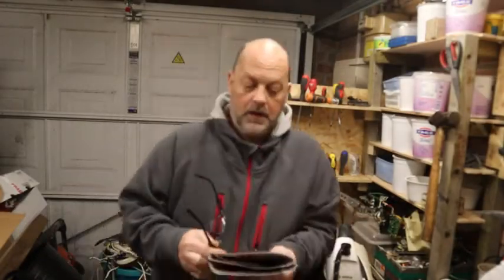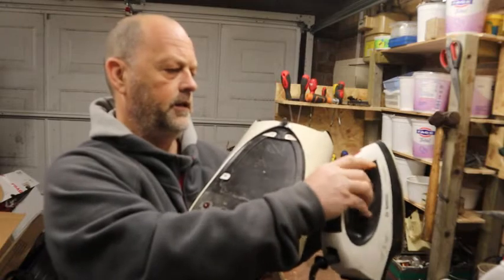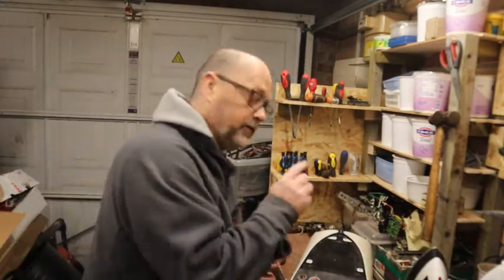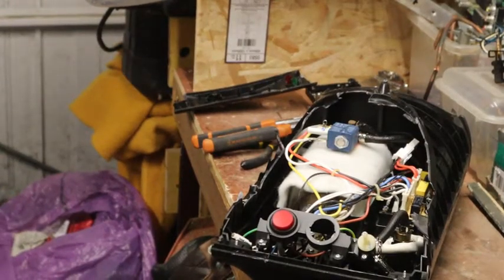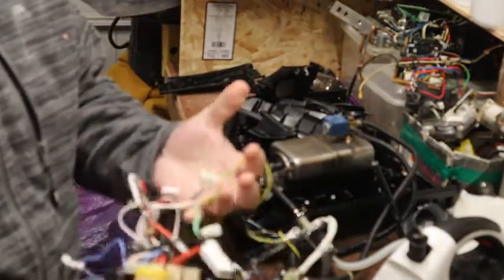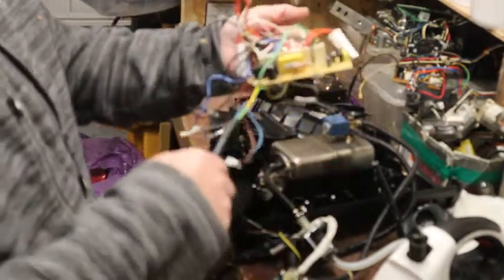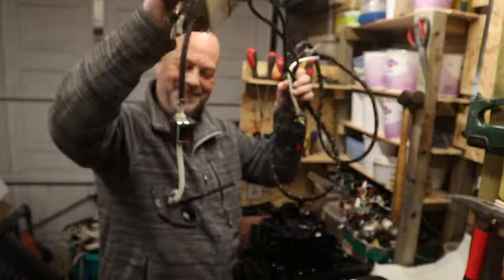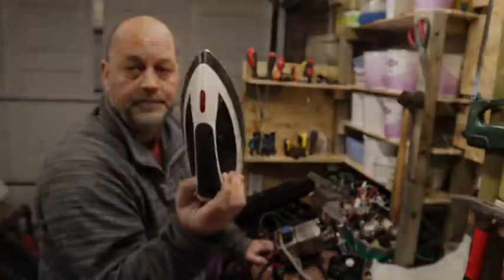Scrapping an Express Steam Iron for Vandal Vlogs Part 1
I have never seen one of these. As usual curiosity got the better of me, I had to take it apart.

Vandal Vlogs